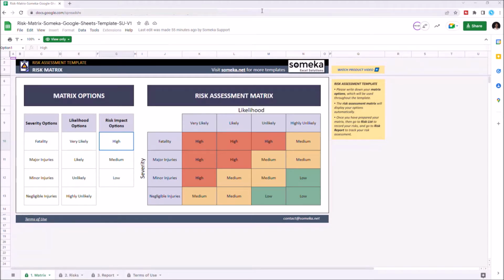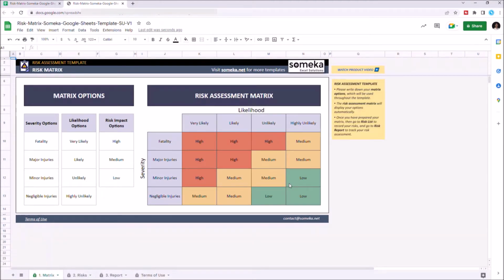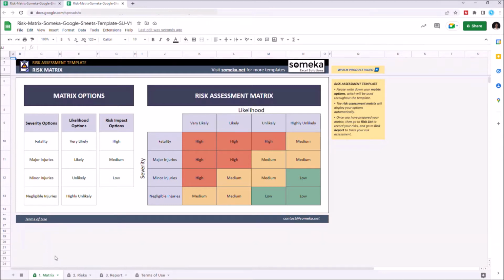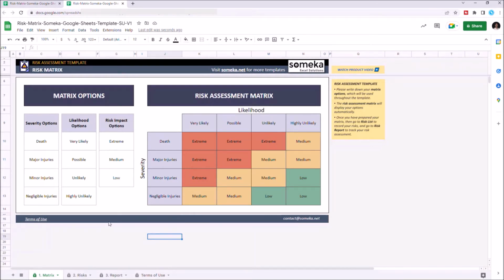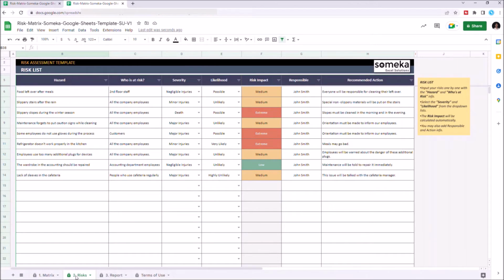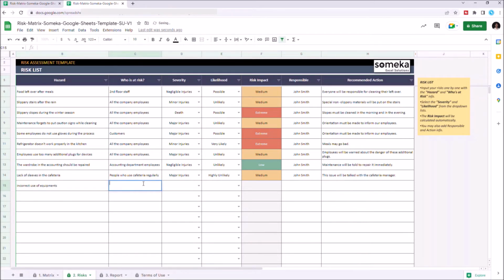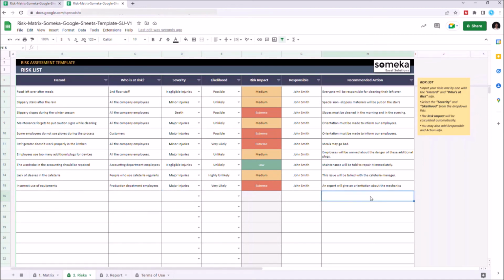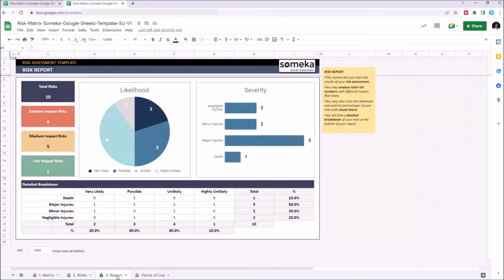Risk Assessment Google Sheets Template | Impact Probability Tool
Manage your risks with a clear matrix? This Risk Assessment Google Sheets Template is for you to track your risks and plan your actions.

In fact, it is possible to make a deep analysis of your risks by using this Hazard Identification & Risk Assessment (HIRA) spreadsheet.

This risk assessment matrix allows organizations to identify and prioritize different risks. They can do this by estimating the probability of occurrence.

Risk Assessment Google Sheets Template Features Summary:
# Easy to use risk management form
# HIRA Format in Google Sheets
# Professional design for presentations
# Informational notes included, print-ready
# Does not contain any scripts